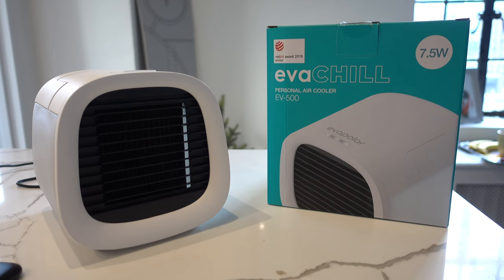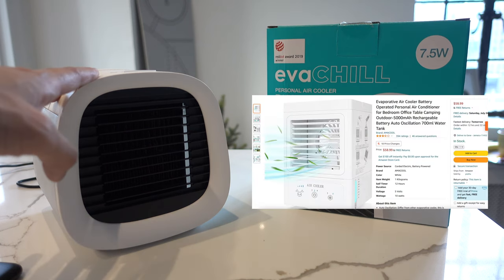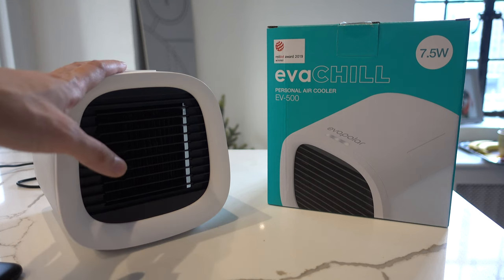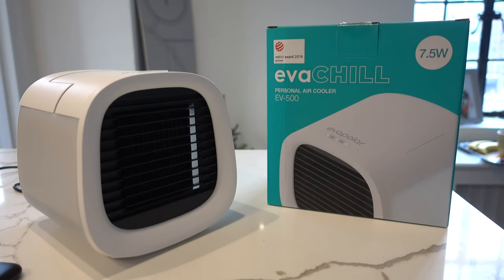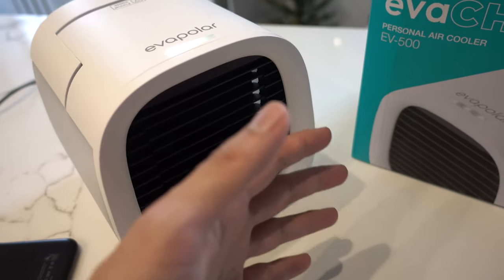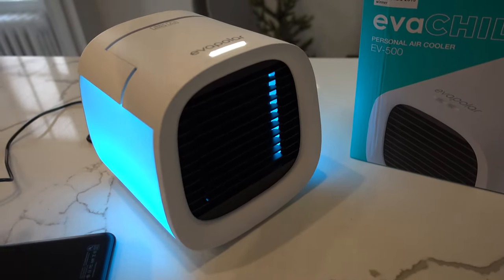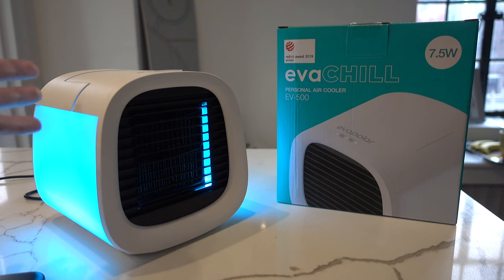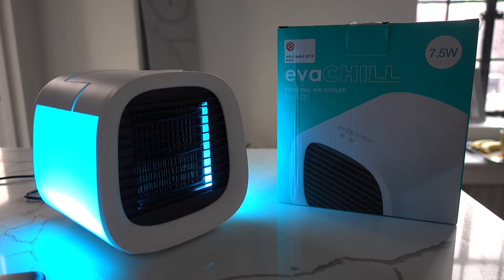Review of the Eva Polar EvaChill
Review of the portable air cooler, the EvaPolar EvaChill.

I live in a small apartment with french windows where I am unable to install an air conditioner or a portable air-conditioner, so this was my best option.  My apartment gets insanely hot during the summer, so this was the best option for getting cooler temps within a small space.